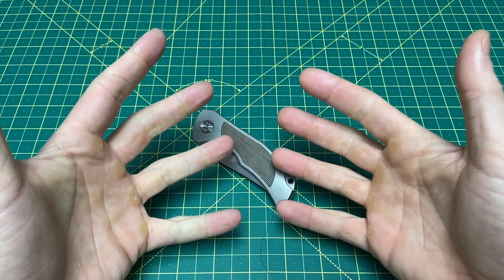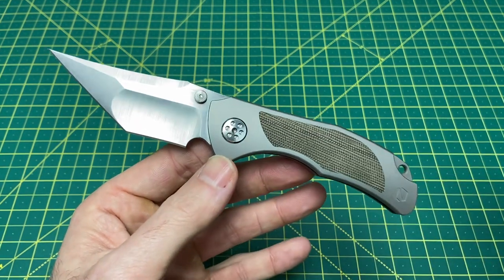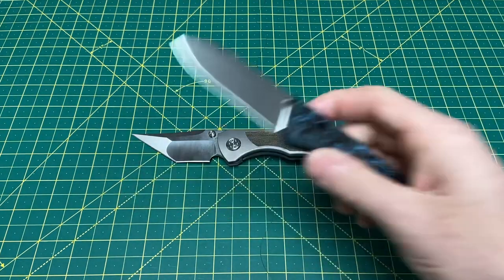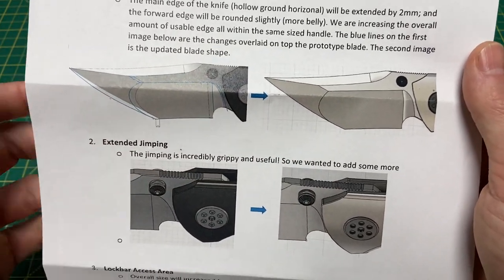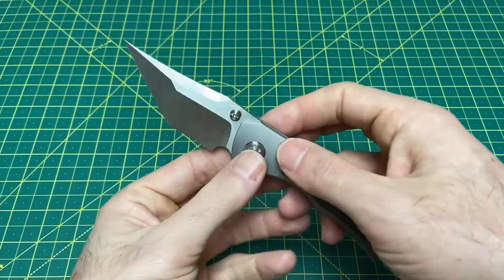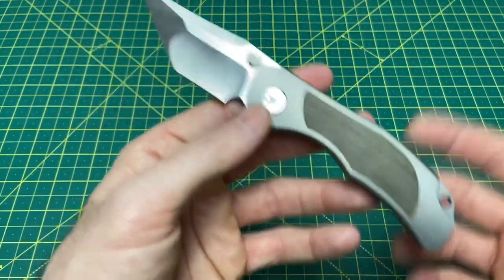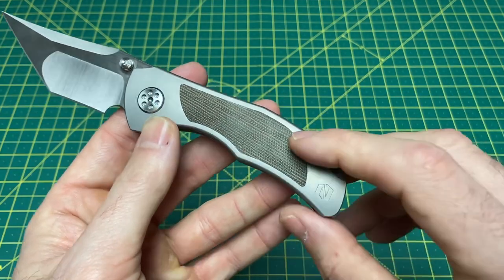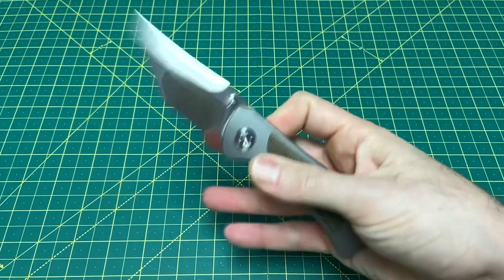Can this wild tanto blade shape really work as a great EDC knife??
Link to purchase…
The Grace will be available to preorder starting February 3rd 2023 at 8pm EST